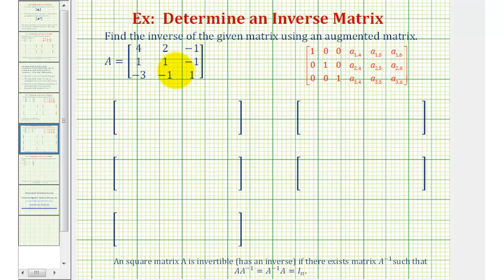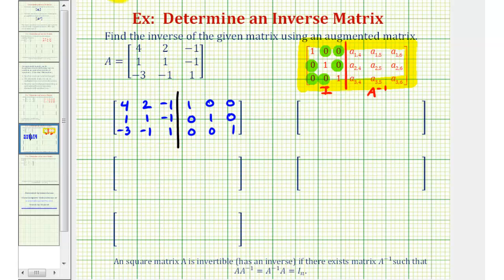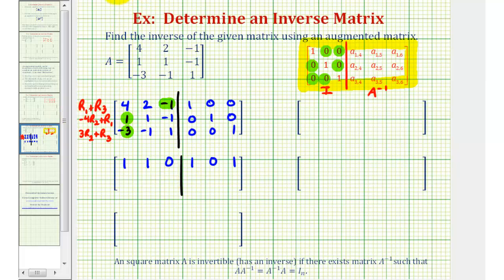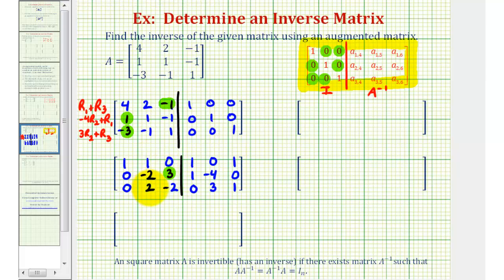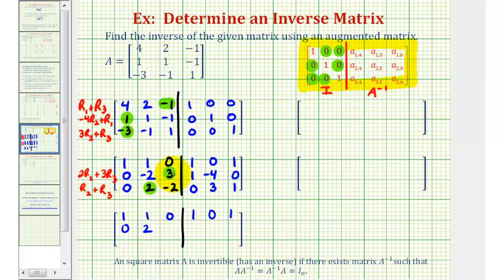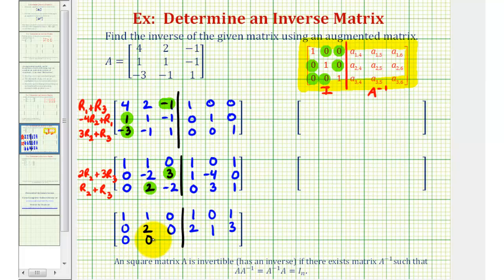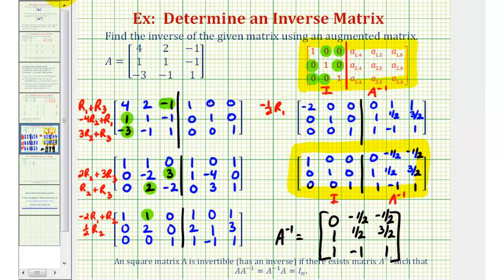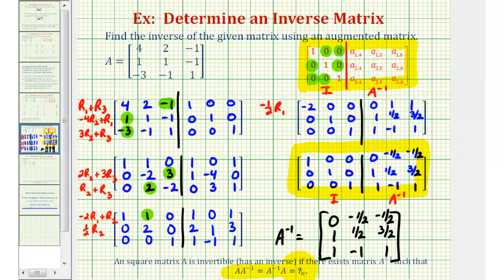Ex 2: Inverse of a 3x3 Matrix Using an Augmented Matrix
This video explains how to find the inverse of a 3x3 matrix using an augmented matrix.